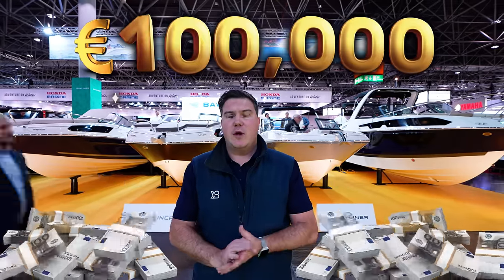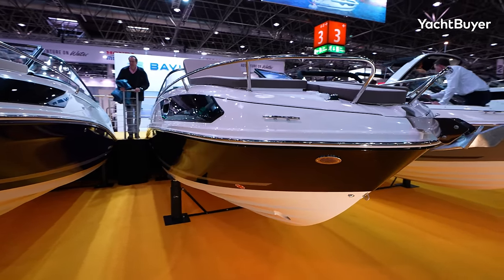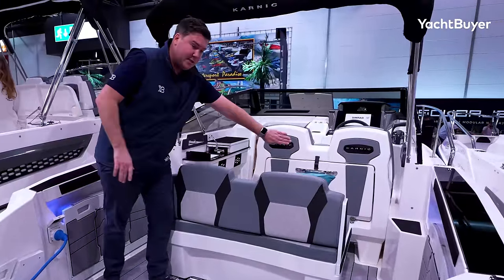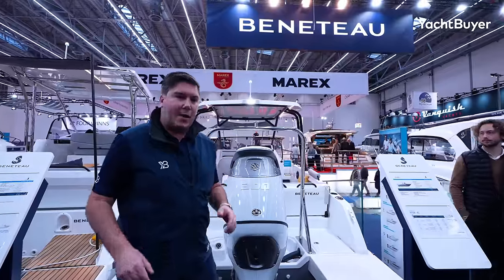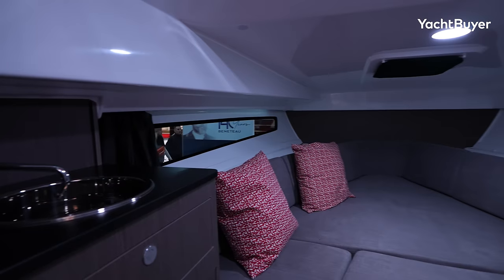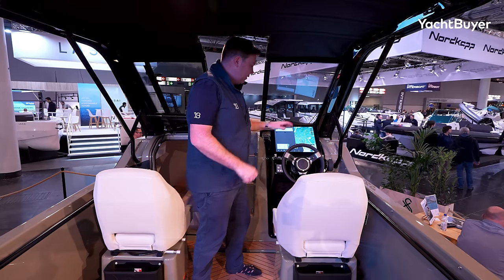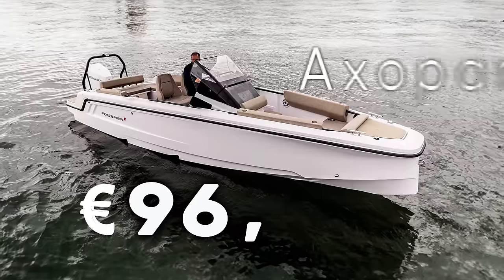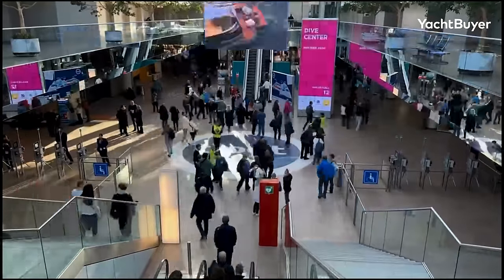€100,000 to Spend - What NEW Boat Can You Buy? European Edition 2024 from YachtBuyer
What new boat can you buy for €100,000 at a boat show in 2024?

Armed with a (sadly) fictional €100,000, Reviews Editor Jack Haines roams the halls of Boot Düsseldorf to see what he can afford.

What brands can you afford for that budget? What sort of accommodation do you get? How many passengers can you carry and what sort of performance can you expect?

There is no better place to research boats side-by-side than the world’s biggest indoor boat show and this small selection shows what variety there is. With boats from the likes of Bayliner, Axopar and Beneteau - plus some REAL surprises - this a true reflection of what sort of new boat you can get for this budget in 2024.

Let us know what you think of this video in the comments below and which of the boats you would buy if you had the money.

Timestamps
00:00 Intro
01:03 Bayliner VR6
02:34 Karnic CS700
04:37 Beneteau Flyer 8
06:18 X-Shore 1
07:58 Sealver WB777
09:00 Axopar 22 Spyder